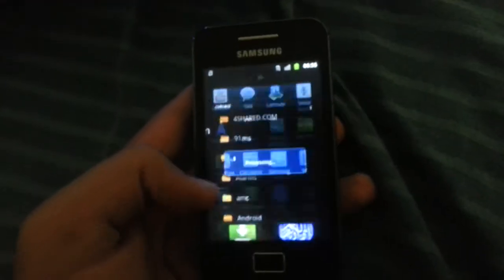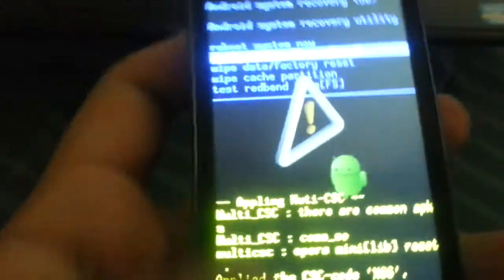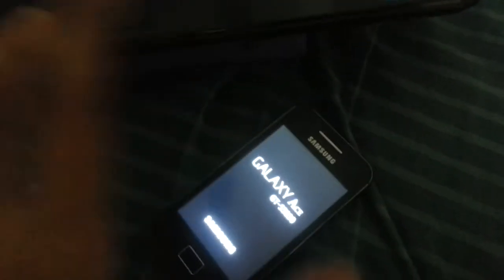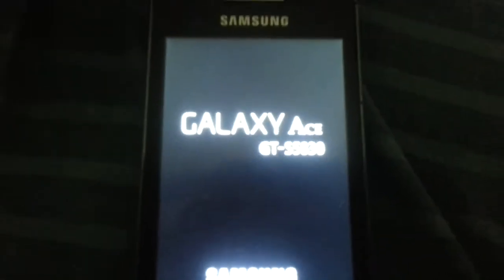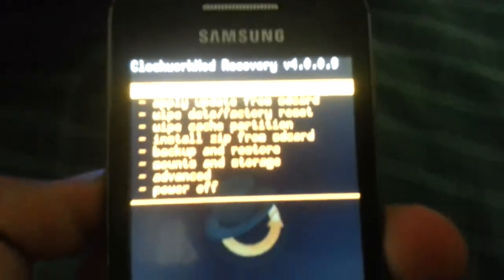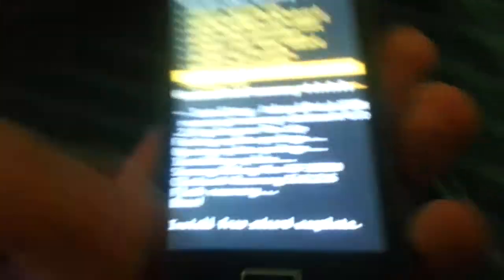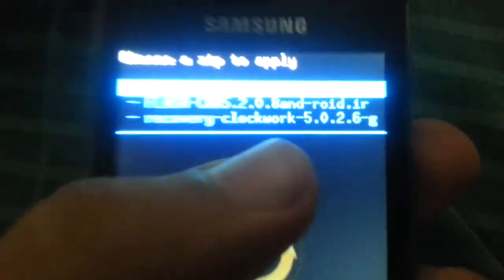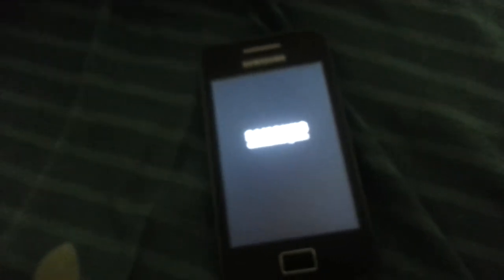How To install CWM recovery (touch) On Samsung Galaxy Ace GT-S5830 - Full Installation guide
DO NOT FORGET TO EXTRACT THE RAR FILE ;)